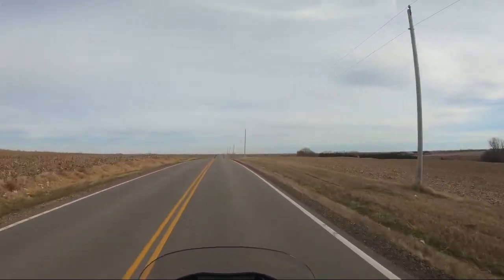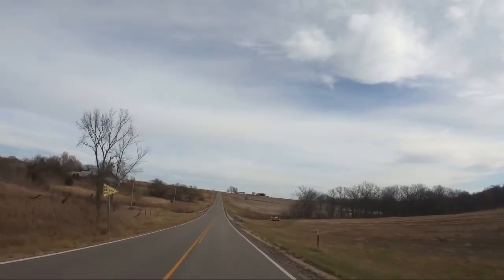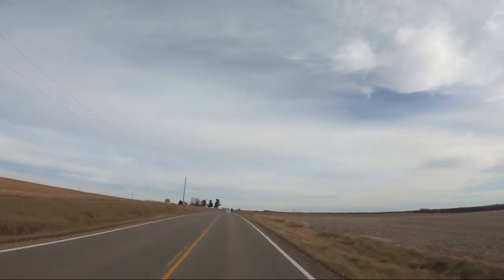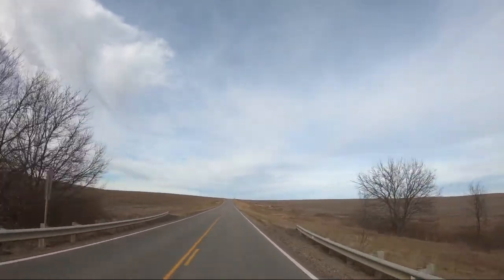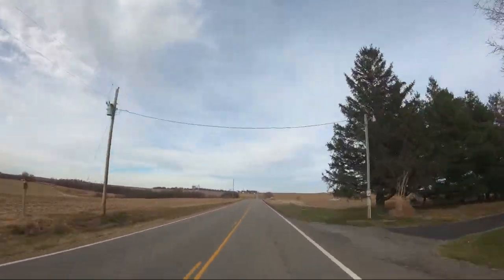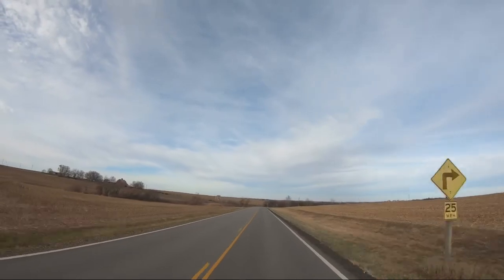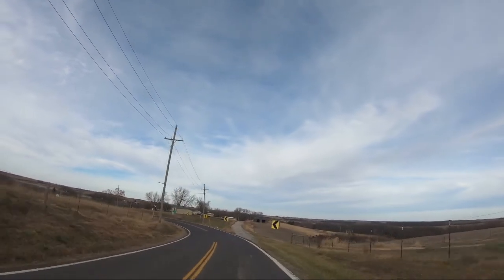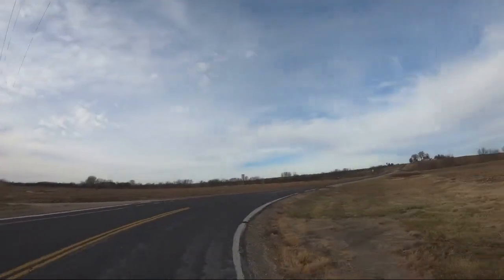Tips for fall or winter riding our Harley Davidson's in the Midwest.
Just some quick tips for riding in colder months. Things you should do or keep an eye on while riding in the colder months in the Midwest where we live.